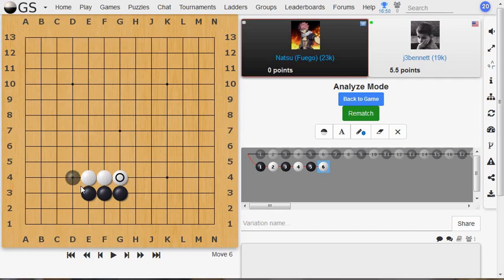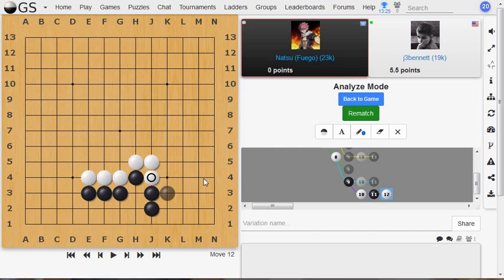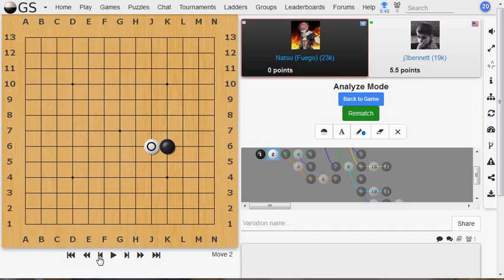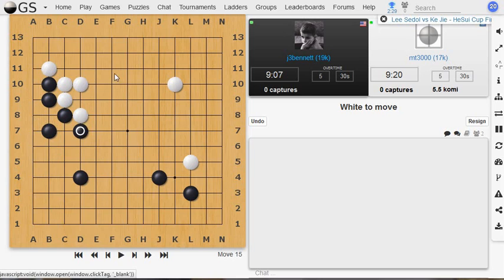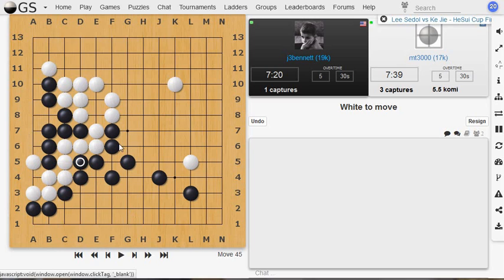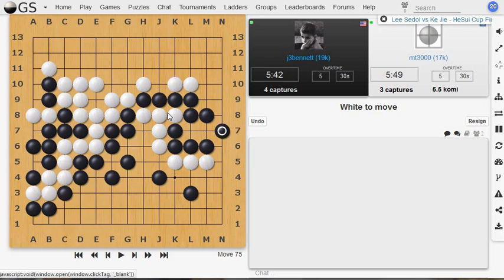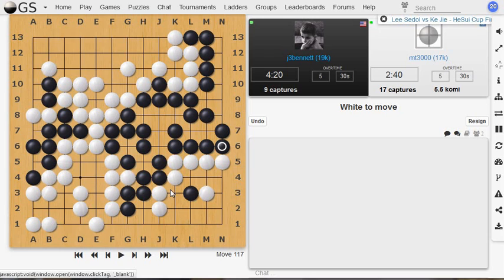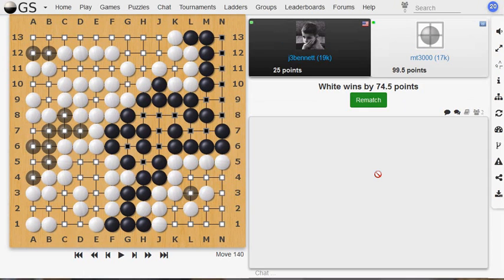Beginning Go #9: The Tiger's Mouth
I talk about a few common terms and patterns in Go, including Hane and Tiger's Mouth. Then I play a 13x13 game against a stronger player. The YouTube channel that I referred to during the video is Haylee's World of Go/Baduk,